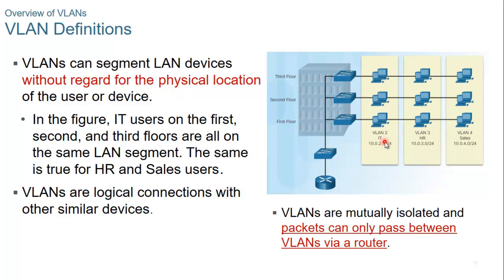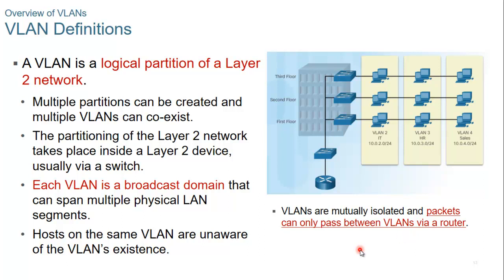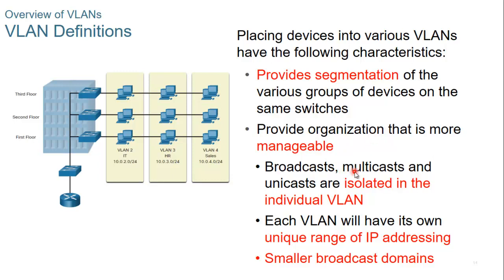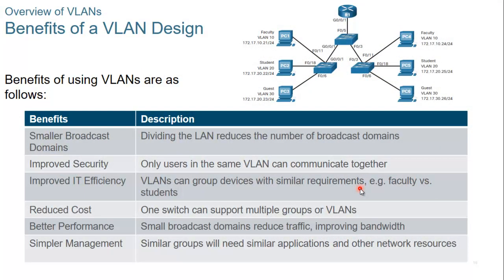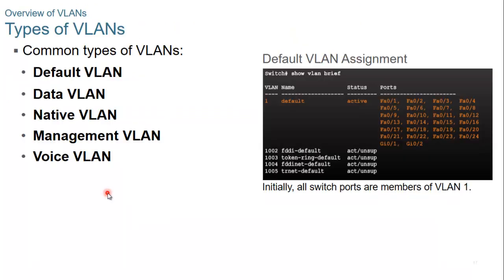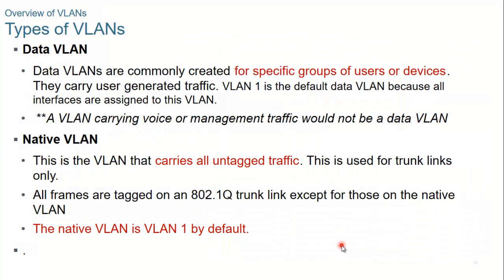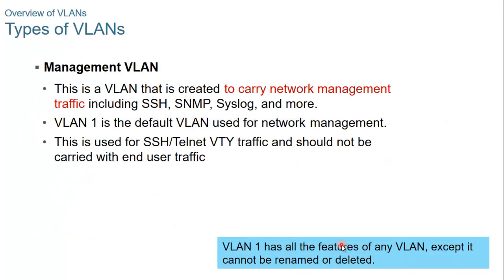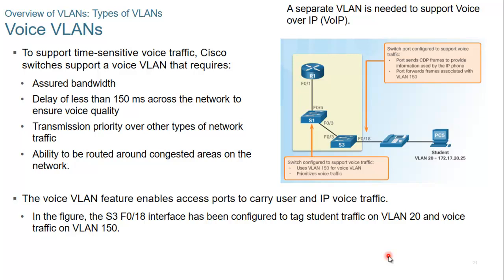VLAN Pt.1 : Overview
An overview of VLAN concepts